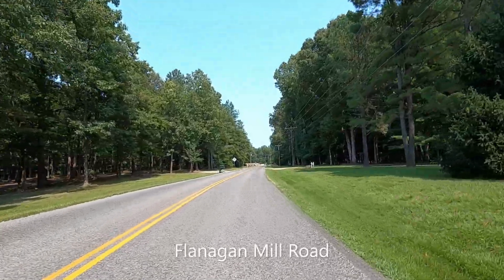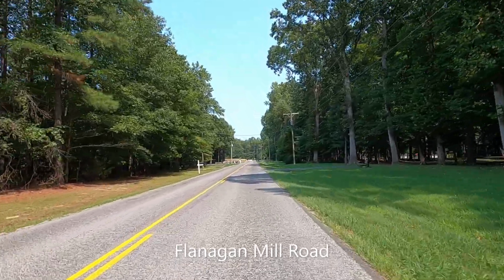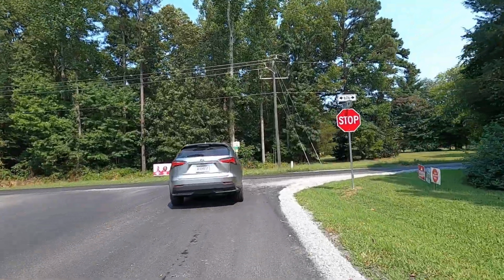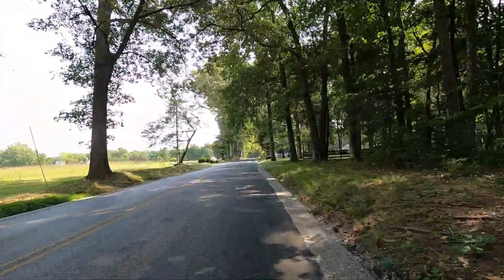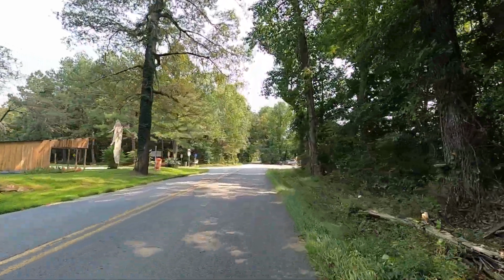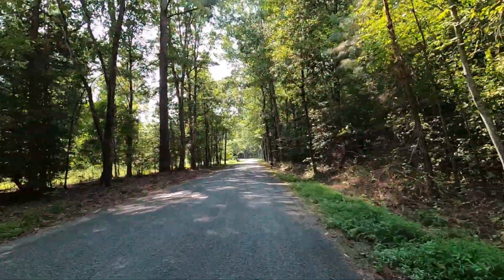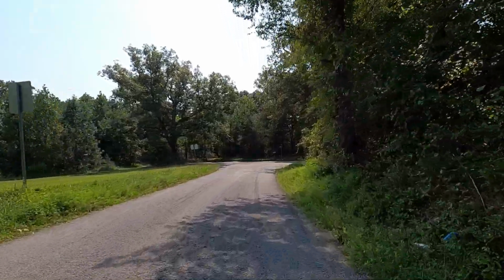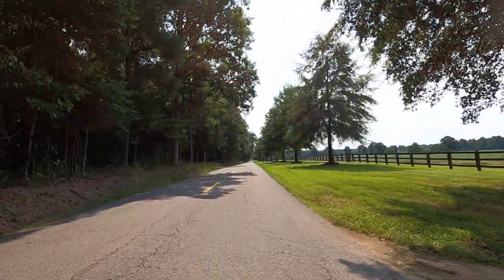New Kent 16 Mile Bike Ride 9 12 21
Cycled 16 miles through the New Kent and Hanover County country side.  The rattle you hear at times is the GoPro arm against the frame - a mounting error on my part.